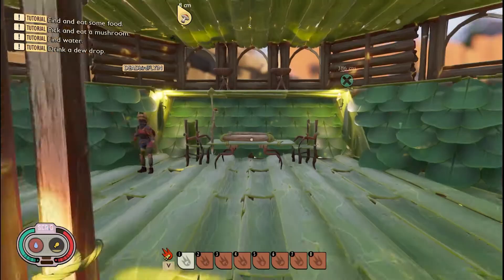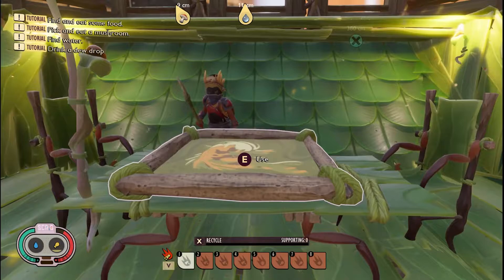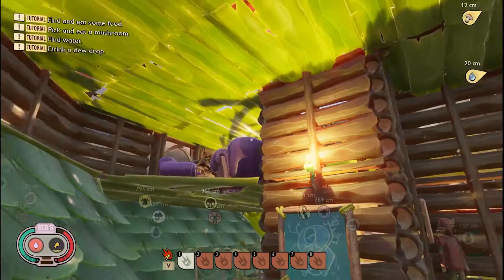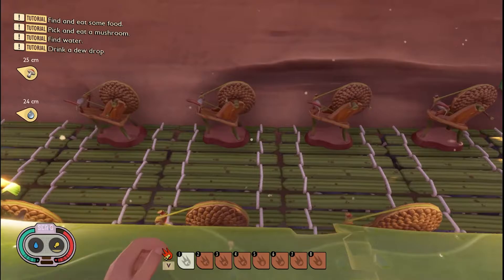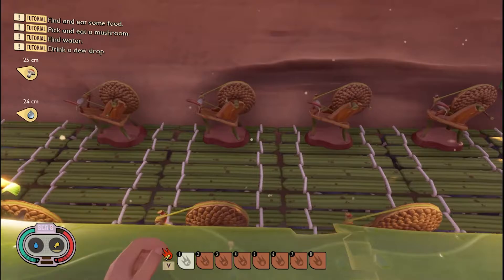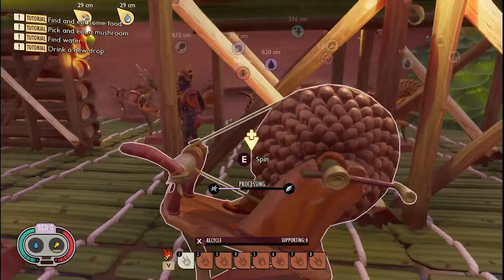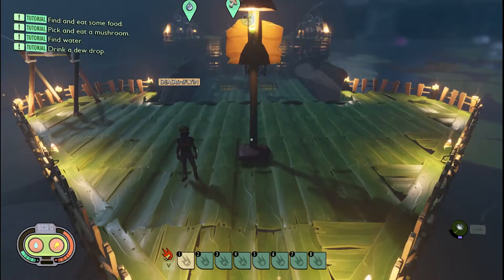GROUNDED Base Tour : Oak Lotus Pirate Ship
In one of the most creative build's so far, Whatamalone uses the environment to create a pirate ship.

Via Steam Page:
About the Game: